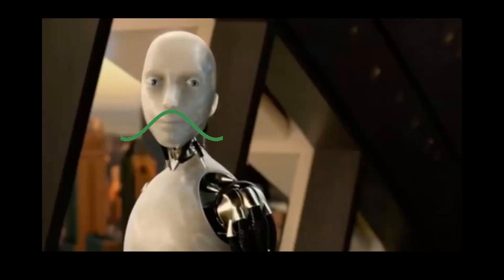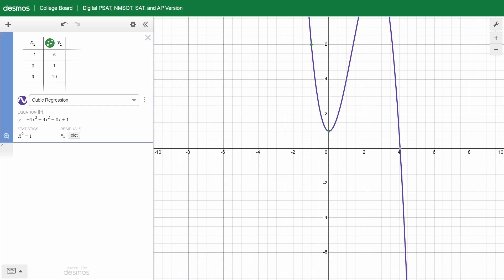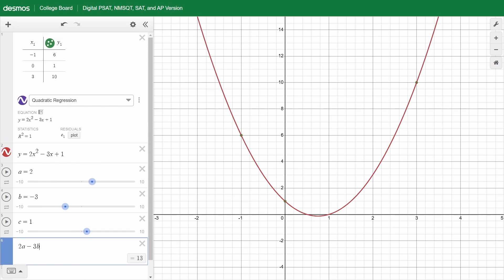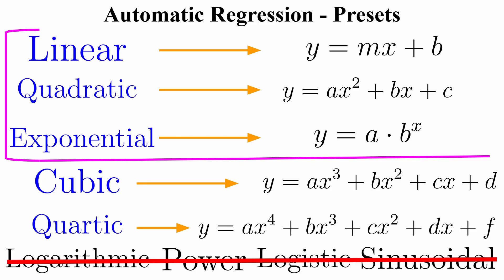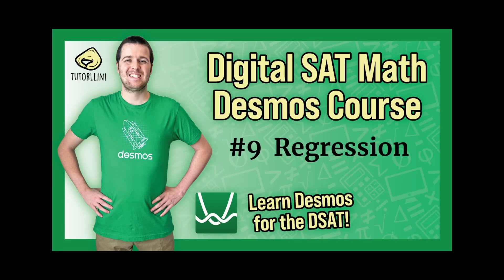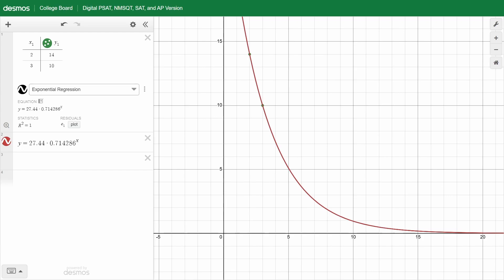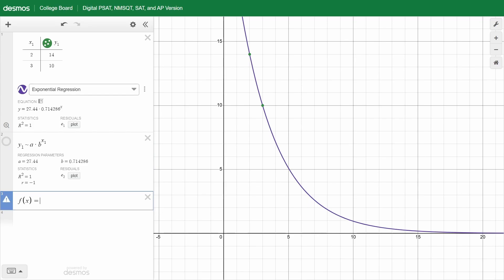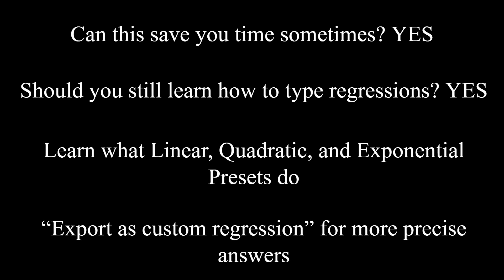Digital SAT Math - Desmos Lesson #21 Automatic Regression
Check out this calculator lesson - Digital SAT Math Desmos Lesson #21 Automatic Regression - created by an 800 SAT Math scorer. Learn how to use Desmos to solve questions more efficiently and even get answers to questions you know nothing about.